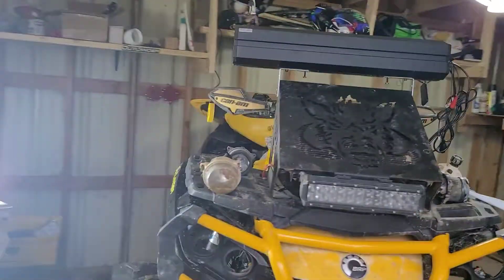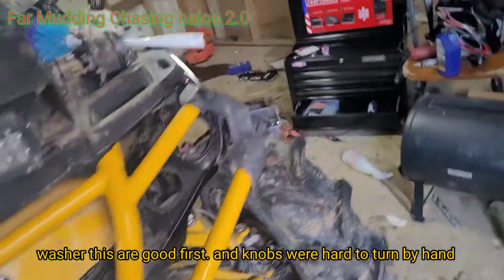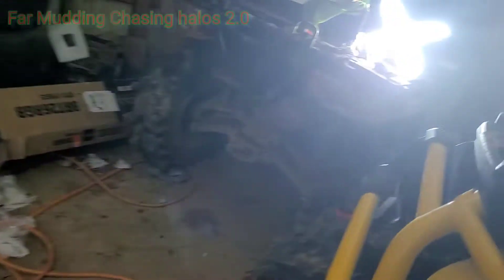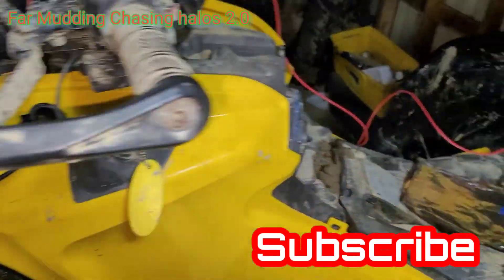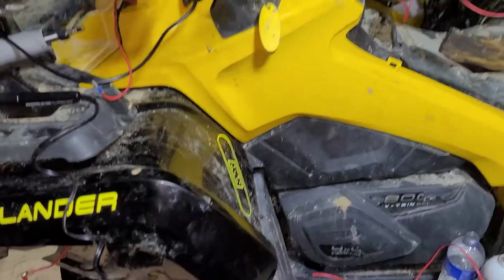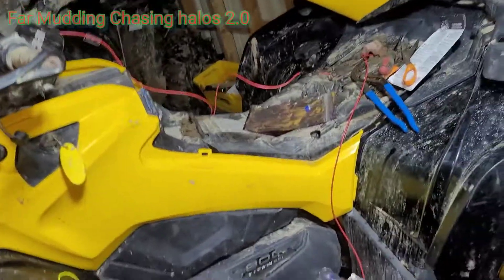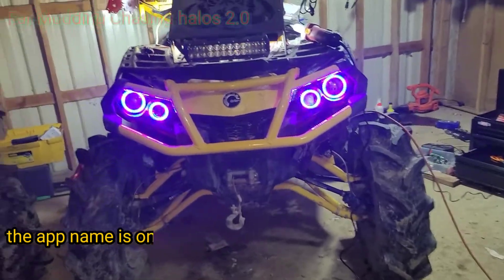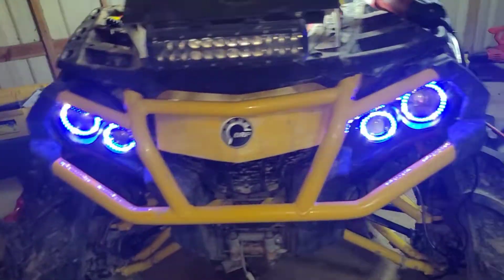Far Mudding Chasing Halos 2.0 😬⌛😁 install near 2 hours